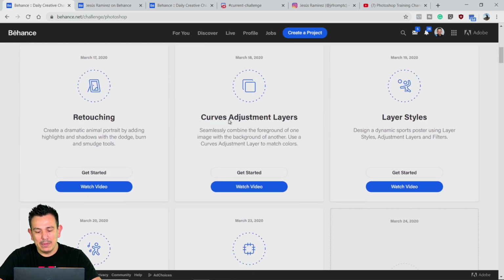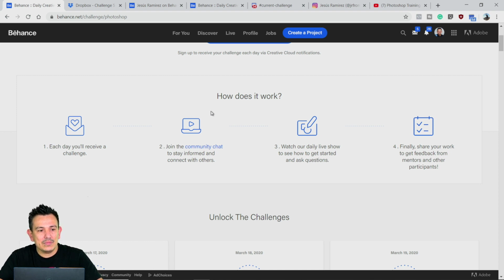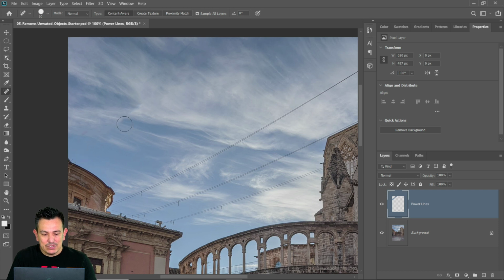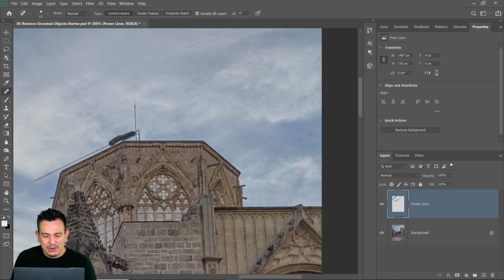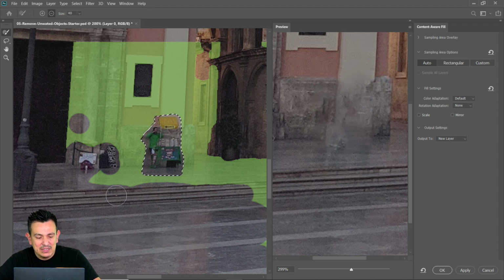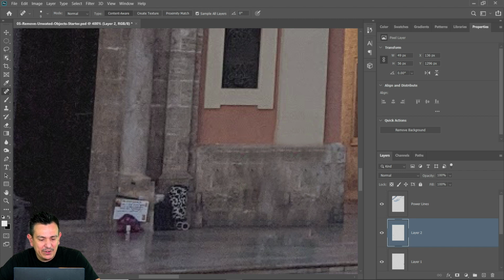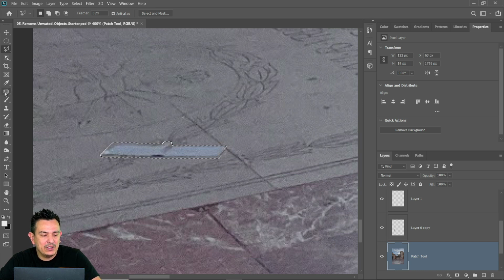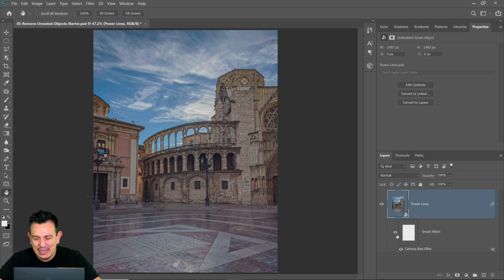Photoshop Daily Creative Challenge - Content-Aware Fill | Adobe Creative Cloud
Challenge: Make your photos look more professional by removing unwanted objects with the Content-Aware Fill Workspace, Patch Tool and Clone Stamp Tools.

Join your host each morning at 9:00am PT to learn how to approach each challenge using Photoshop. Complete 9 challenges by Friday, March 27th and you’ll be on your way to sharpening your skills. Get your questions answered, see what the community is creating and get feedback on your work!